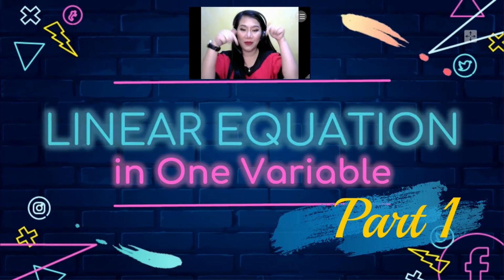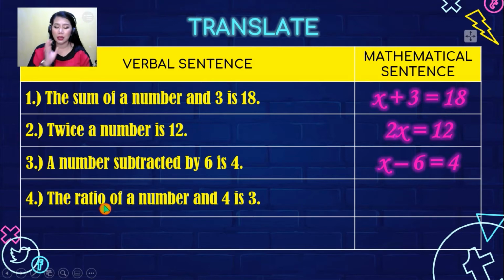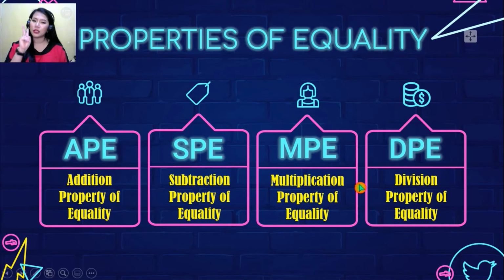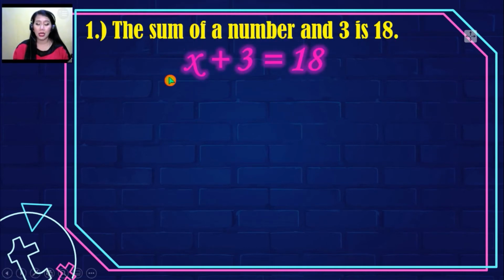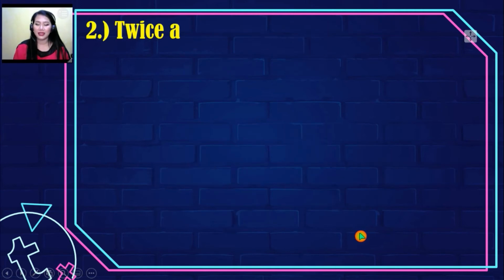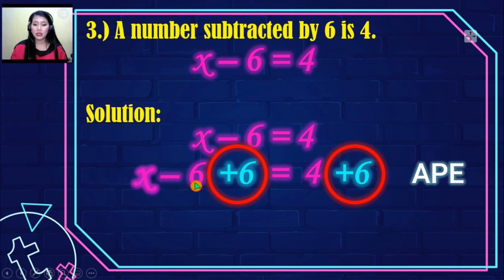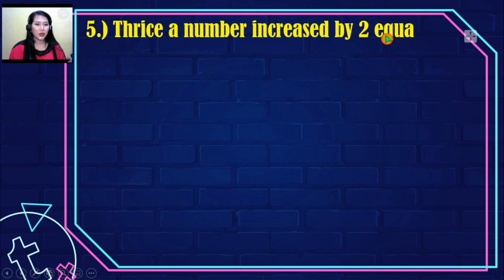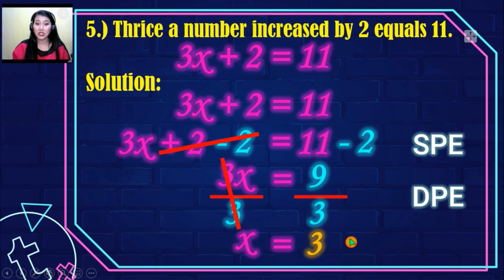LINEAR EQUATION IN ONE VARIABLE I PART 1: ONE STEP SOLVING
Let's learn how to SOLVE LINEAR EQUATION IN ONE VARIABLE! 🤗🧐